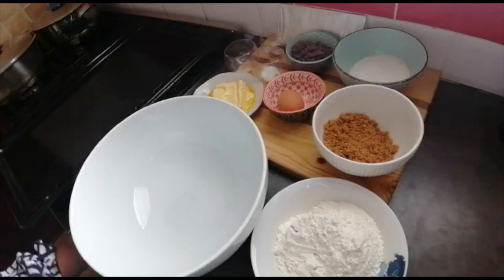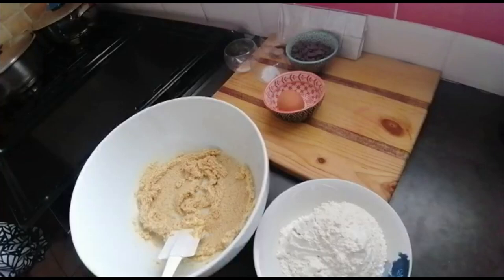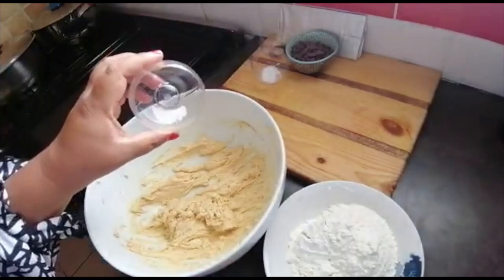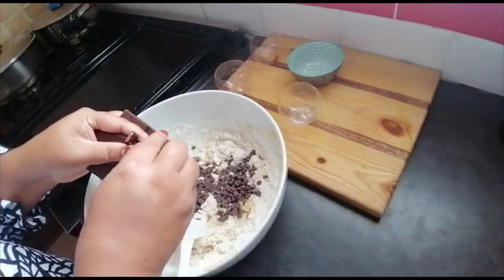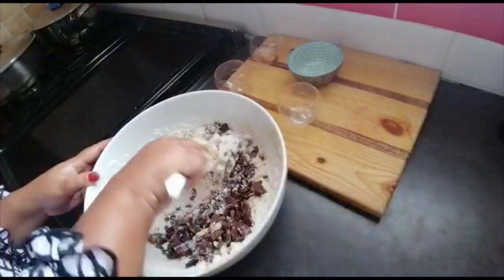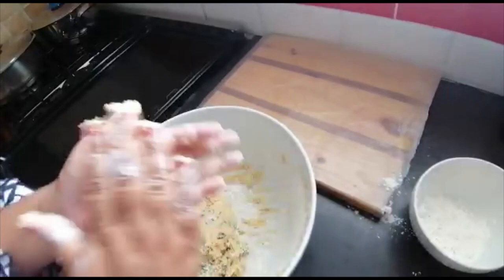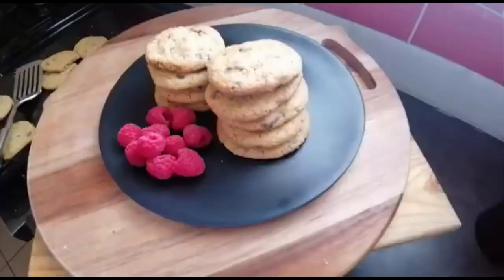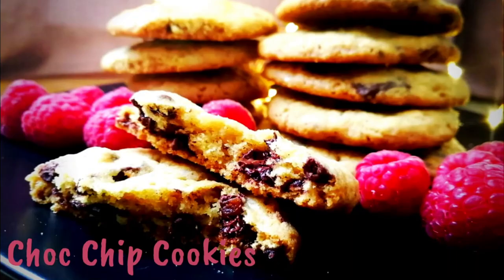Choc Chip Cookies